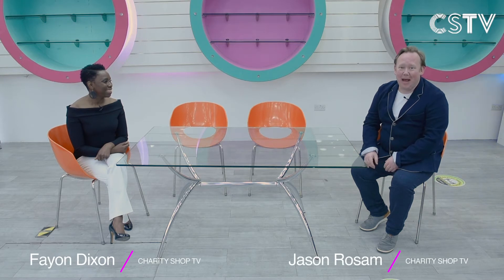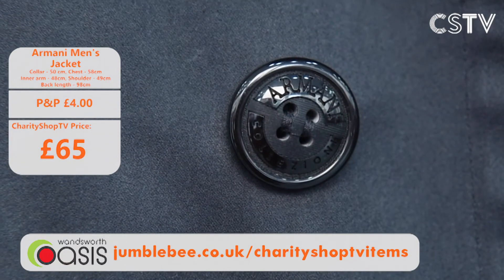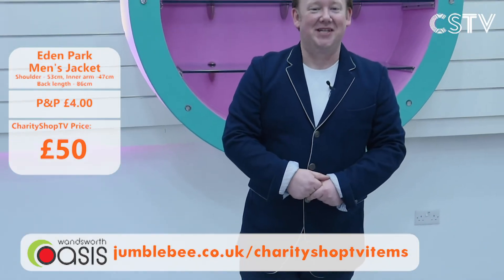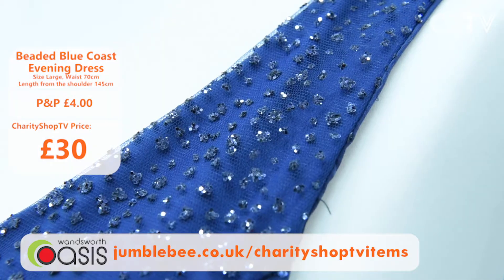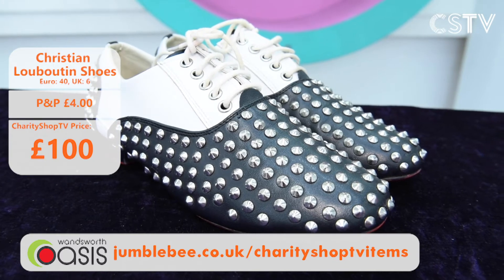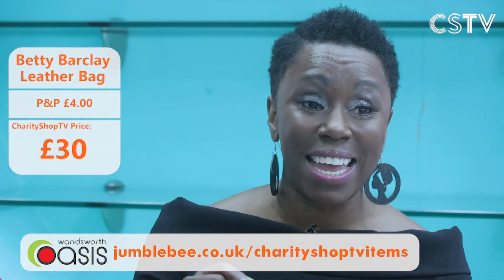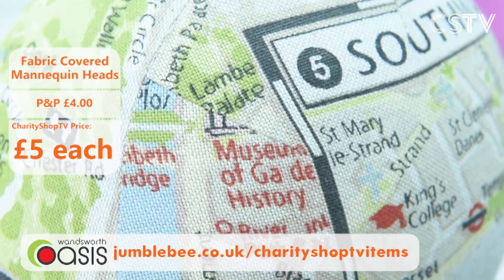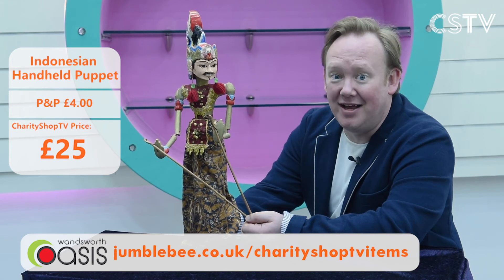Charity Shop TV: Episode 1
Join Fayon Dixon and Jason Rosam for the first episode of Charity Shop TV from the Wandsworth Oasis Charity Shop in Balham, South London.
If you've missed rummaging around charity shops in the pandemic we're bringing the charity shop experience in your own home.
There's some stunning items including clothing, shoes, jewelry and the weird and wonderful.
You can PURCHASE ITEMS at jumblebee.co.uk/charityshoptvitems